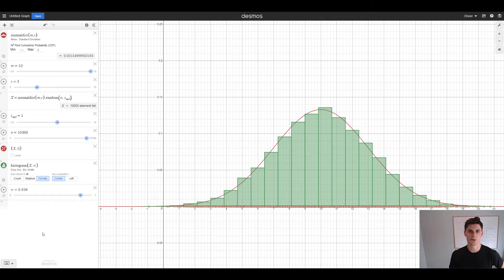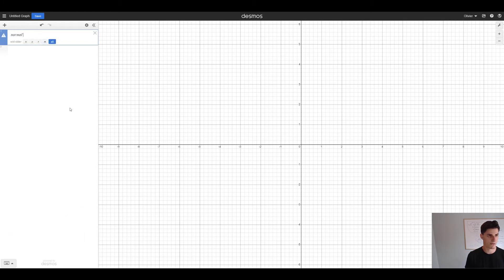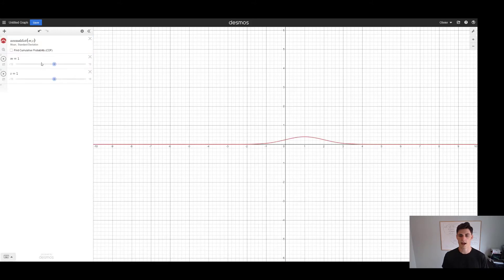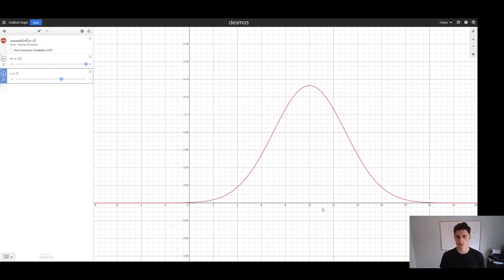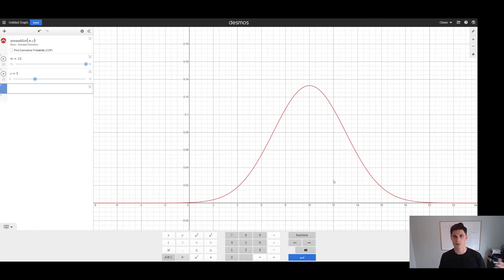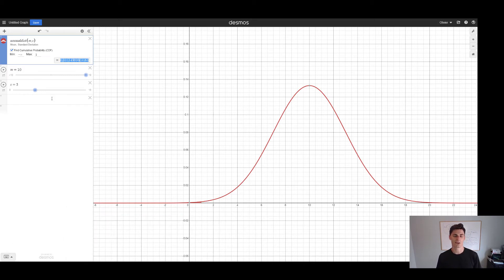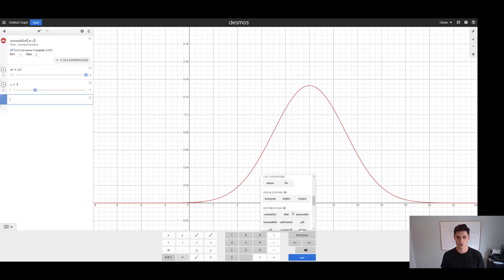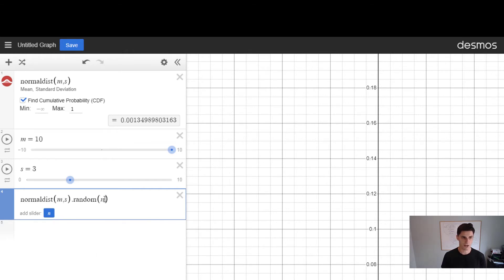Random Numbers, Histograms, and Distributions in Desmos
TIMESTAMPS:
0:00 Intro
0:36 Distributions
4:27 Random Numbers
8:02 Histograms
11:46 Summary

My name is Olivier Chabot. I am a Canadian certified math and physics teacher. I recently completed my Master’s in stats at Carleton University where I did my undergrad in math. You could say that I am a math enthusiast but really, I am just passionate about everything that has to do with teaching and learning.